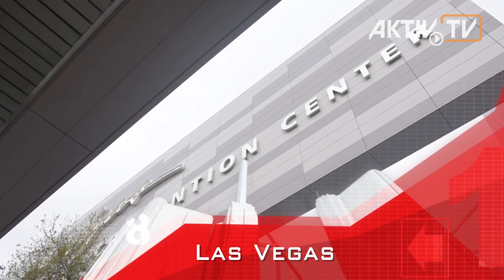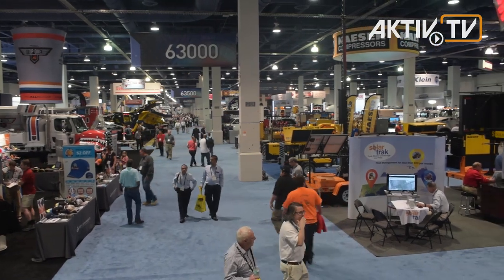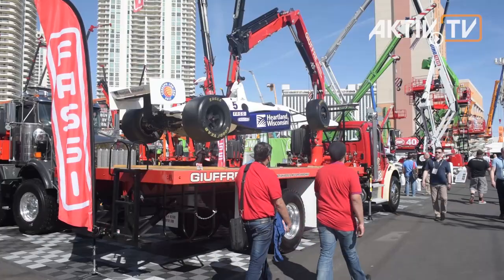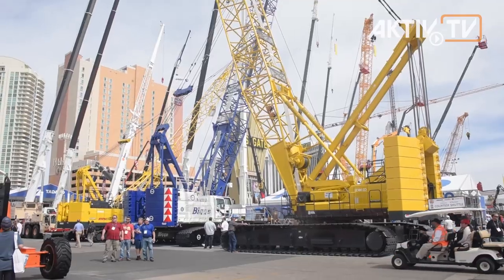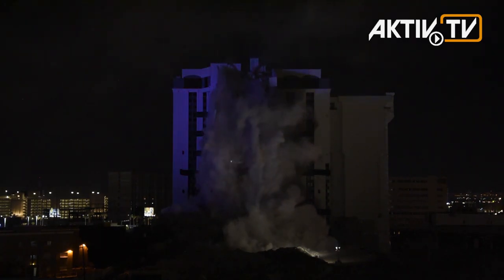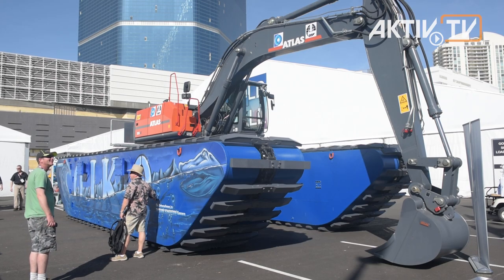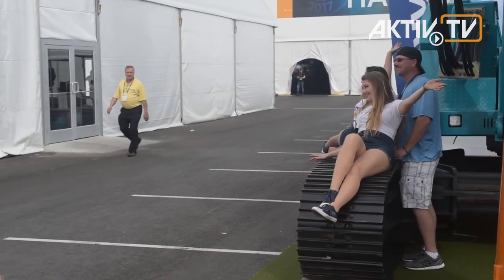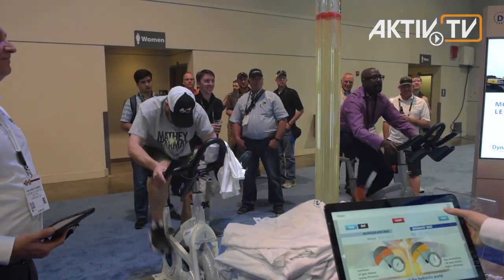ConExpo Las Vegas • Exhibitor Notes • AKTIV Booth Construction & Film Production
The film & movie production AKTIV-TV presents the TV feature about the ConExpo CON/AGG ConExpo2017 ConExpo17 in LasVegas

Especially for trade show participations AKTIV Communications-Marketing offers complete turn key services.
Advertising • Booth Construction • Design • Event Planning • Film Production • Multimedia
From booth design to booth construction as well as all support for advertising, public relations and press conferences including all multimedia technologies and film production AKTIV achieves all needs for any trade show. Even summing up with TV and video documentations for broadcast or social media and direct marketing.
With the TV report "Exhibitor Notes" the film production AKTIV-TV presents editorial summaries and information about the respective trade shows and events.

CONEXPO-CON/AGG - Las Vegas - 2017

The heat is back in Las Vegas – as well as the construction industry for the ConExpo-CON/AGG this March. The event is considered a global gathering place every three years for the construction industries.

This year it covers a record-breaking 2.5 million net square feet of indoor and outdoor exhibits and is definitely the Construction Trade Show of the Year! It represents an immense unveiling of all the latest equipment, technology and product breakthroughs in construction.

Almost 140,000 attendees are expected - that range from contractors, to dealers & distributors, to service providers, engineers, producers, municipalities, and others. All new - the Tech Experience. With 75,000+ square foot it shows the future of the construction industry, and uncover the business can become more profitable and more efficient.

More than 2,500 exhibitors showcasing new products and technologies for every major construction industry including asphalt, aggregates, concrete, earthmoving, lifting, mining, utilities and more. The exhibiting area, which this year almost starts at the Las Vegas Strip, achieves space for all different kind of large equipment. Now wonder that we find also a lot of large German companies here at the CONEXPO – of course with heavy specialty equipment.

Right in this place where manufacturers of construction equipment are showing all manner of high-tech tricks to make their equipment even more efficient and cost effective we find good looking friendly DYNAVIS girls inviting us to learn more about efficiency while using heavy hydraulic systems.

At their booth they offer a competition with training bikes to learn about the difference between a mono-grade fluid and a DYNAVIS-formulated hydraulic fluid. One pedaler struggles to push the mono-grade fluid up a acrylic column - while the other easily pumps the DYNAVIS®-formulated fluid to the top. We quickly learn who the winner is.
So let’s keep complicated formulas simple: “DYNAVIS is more power less fuel.

ConExpo-CON/AGG for sure is the largest construction show for the Americas – only the German triennial trade show extravaganza known as BAUMA succeeds in size and visitors. The next will be held in 2019 in Munich, Bavaria – one year before the construction industry comes back to the desert of Nevada.

Editor: Wolfgang Goesswein
Camera & Editing: Patrick Goesswein
Narrator: Mark Oliver